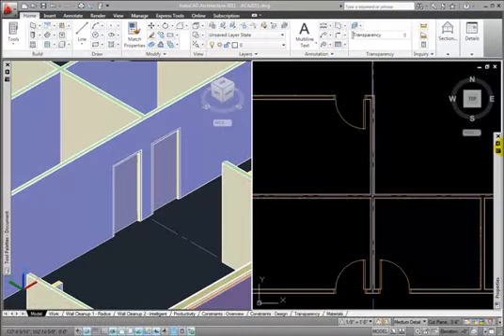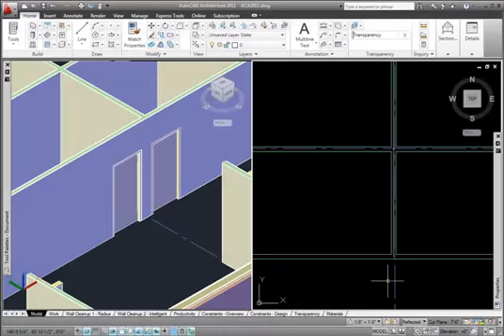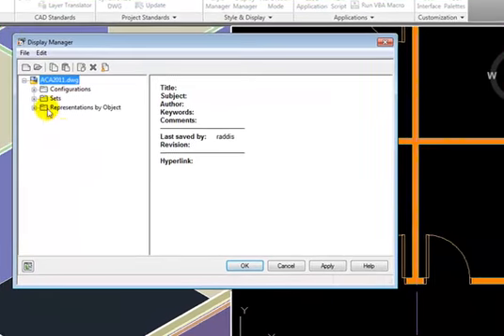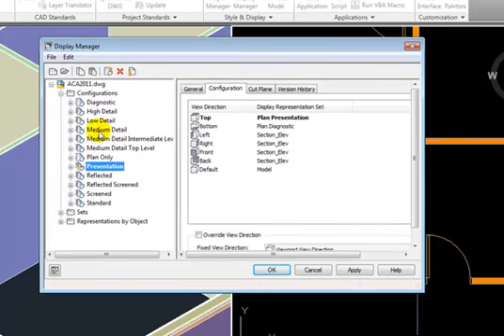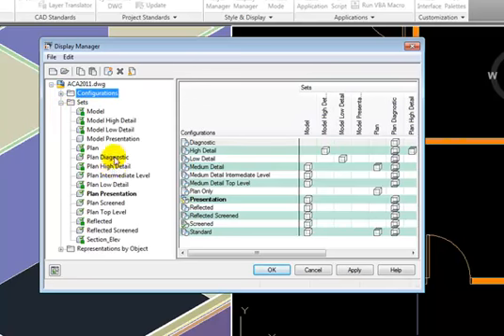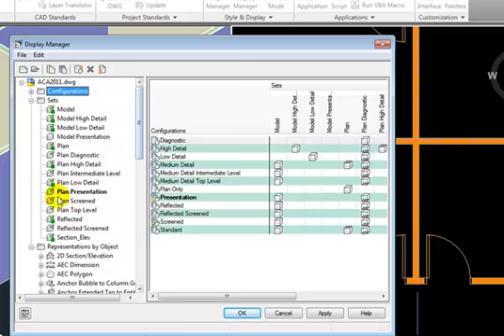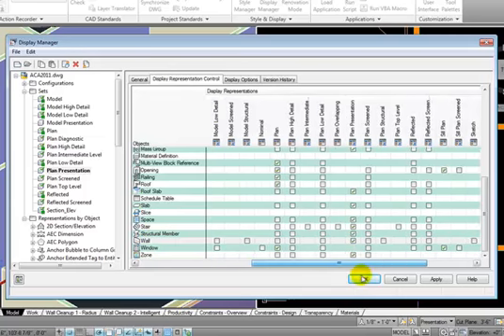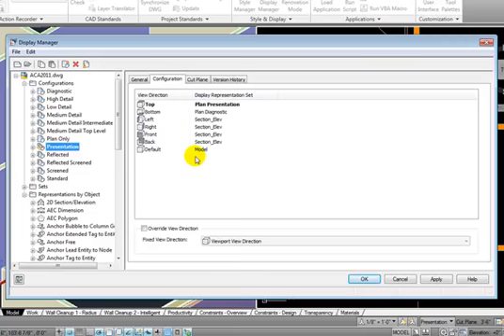AutoCAD Architecture 2011: Display Sets.mp4